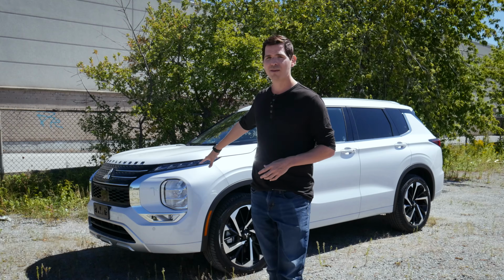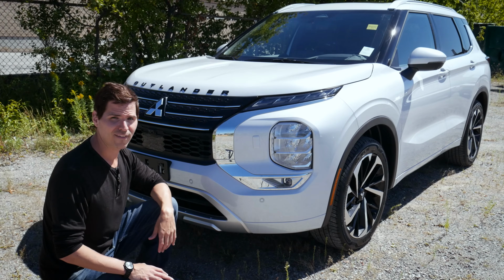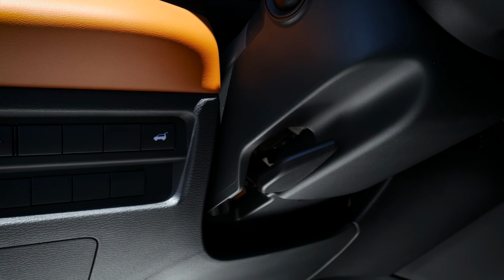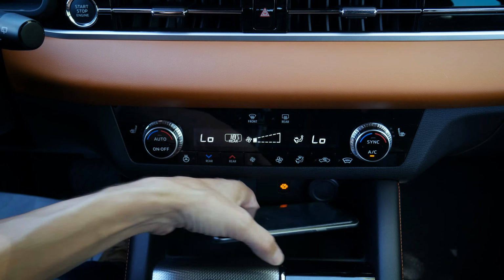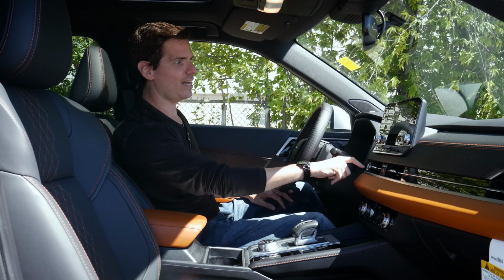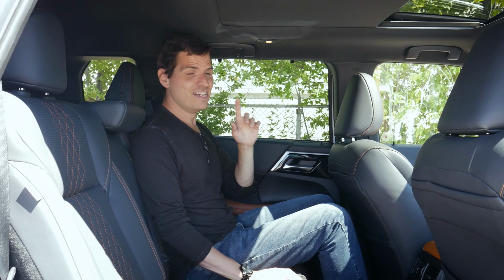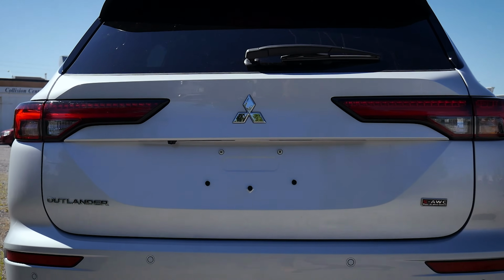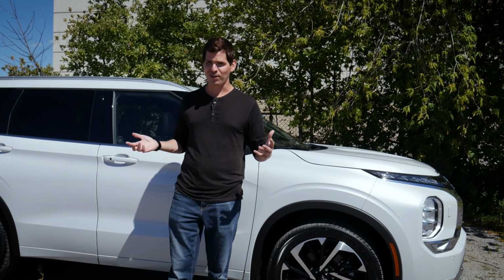Mitsubishi Outlander | Learn the basics of the new Outlander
With seating for 7, the Mitsubishi Outlander is a surprisingly feature loaded ride! You can find technology like forward and reverse sensing systems, forward collision mitigation and cameras that bring a 360 camera. There's an optional hybrid, available all wheel drive and so much more.

In this video you're going to learn the basics of the Outlander! I cover off interior and exterior styling, towing capacity, technology basics and everything in between. Thanks so much to Scarborough Mitsubishi for letting me use this car for the day!

The vehicle that was used in this video had the following specs:
2022 Mitsubishi Outlander
 - GT Premium (Canada) / SEL 2.5 (USA)
 - White Diamond Exterior
 - SEL S-AWC Touring Package (USA)

MSRP
Canada - $42,628
USA - $39,940

Timestamps:
00:00 - Trim level options, Wheel options and exterior features of the Mitsubishi Outlander
04:05 - Under the hood of the Mitsubishi Outlander
05:35 - Driver's door features and 1st row impressions
09:15 - Steering wheel and cluster basics, center stack and wireless charging
13:45 - Overhead features and sunroof availability
15:30 - Vehicle features and audio test
16:35 - 2nd and 3rd row space and features
22:20 - Outlander fuel quality and economy, plus PHEV charge times
23:10 - Rear styling, cargo measurements and trunk features